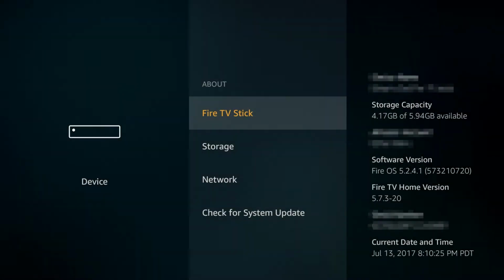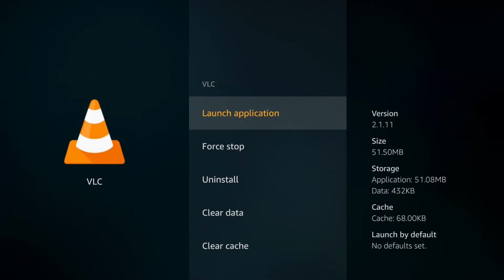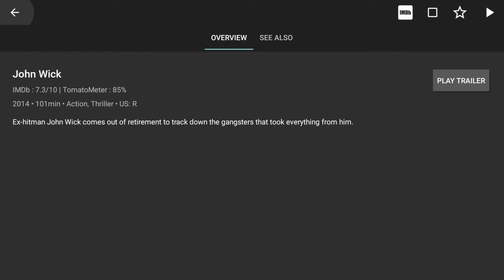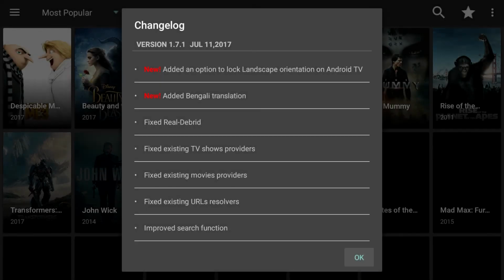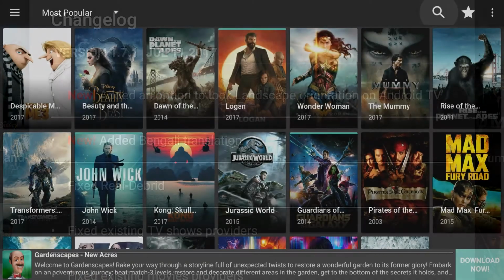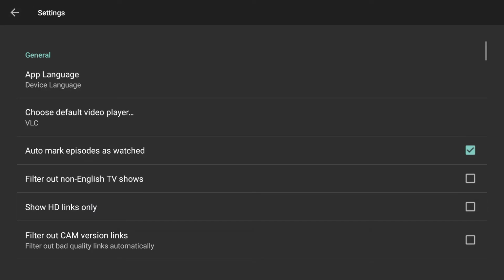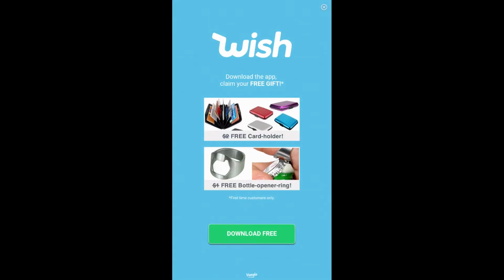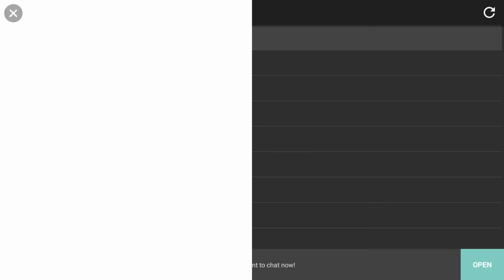Terrarium TV 1.7.1 aka The Pros and Cons of Terrarium TV Revisited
The developers of Terrarium TV have recently released a software update. Because this new update solves the only problem that I’ve had with Terrarium TV, I figured that now would be a good time to revisit and revise my original pros and cons video from a few weeks back.